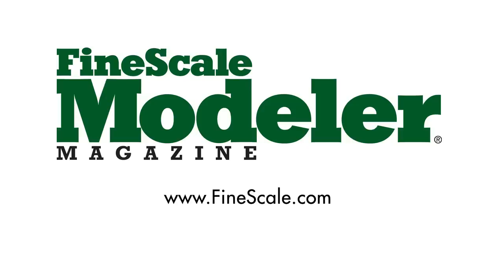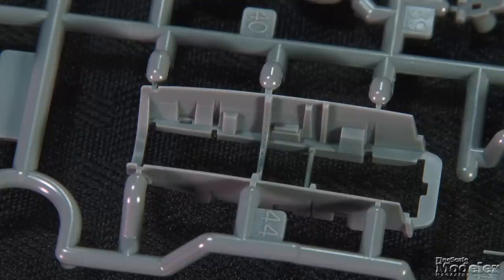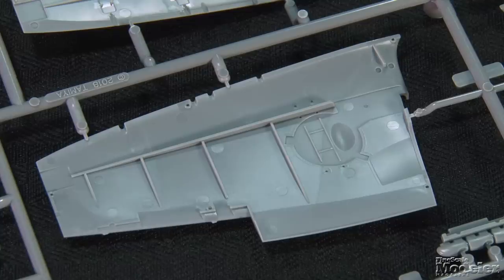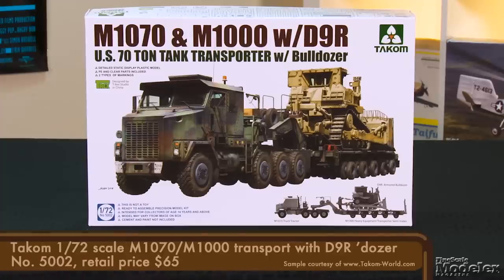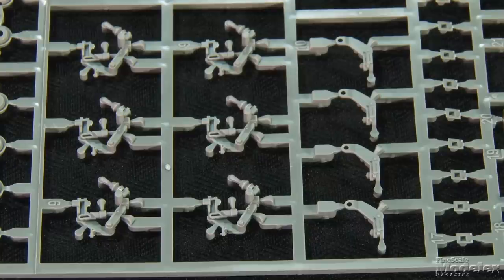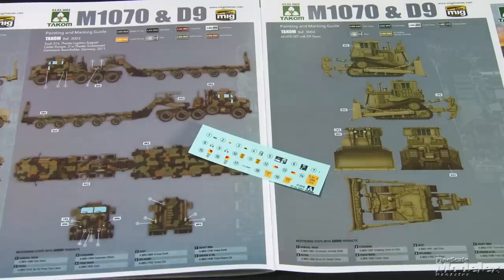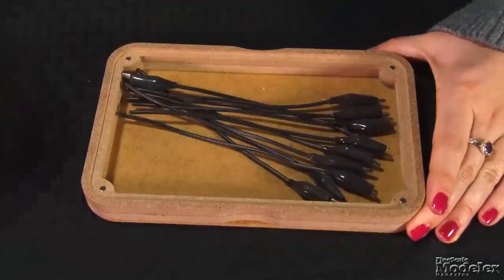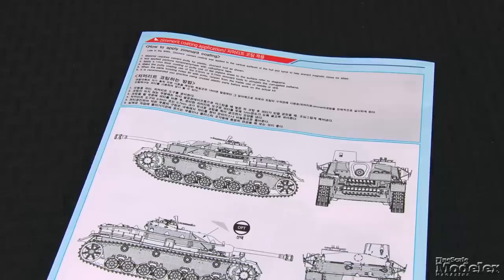Video Review: Tamiya Spitfire, Takom Tank Transporter, Eduard MiG-21, Painting Holder, & More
FSM reviews new aircraft, armor, and a painting accessory

In the latest episode of the New Product Rundown, Aaron Skinner and Elizabeth Nash take a look at 4 new kits and a painting accessory:

0:51 — Tamiya's 1/48 scale Supermarine Spitfire Mk.I
3:34 — Takom's 1/72 scale M1070 and M1000 HET
5:54 — Eduard's 1/72 scale MiG-21MF
6:52 — HobbyZone USA's airbrushing painting clips holder
7:09 — Academy's 1/35 scale early StuG IV Sd.Kfz.167